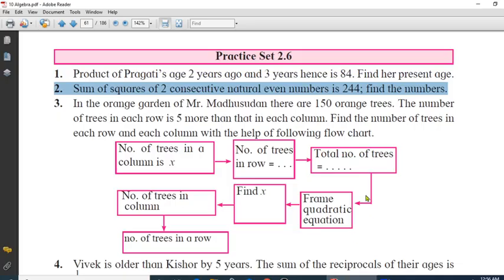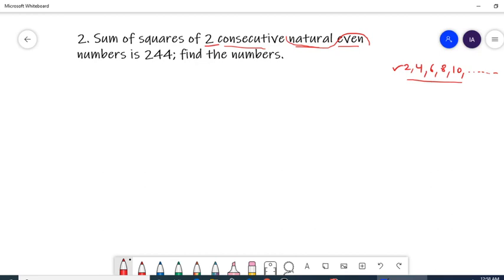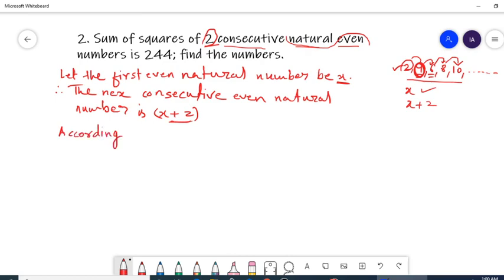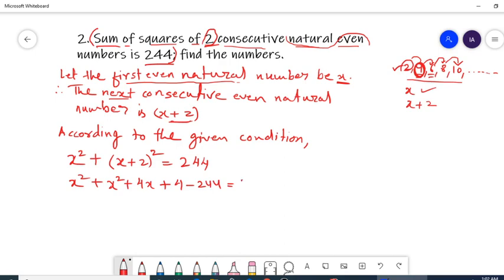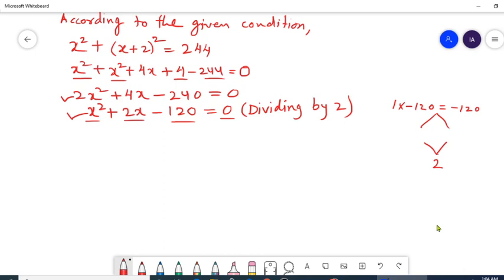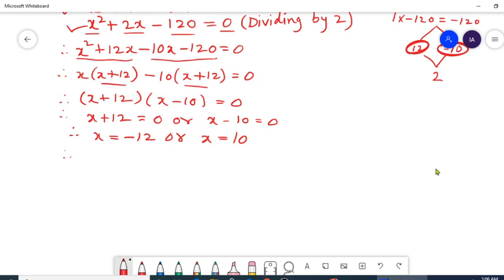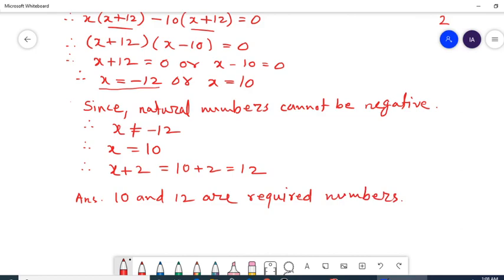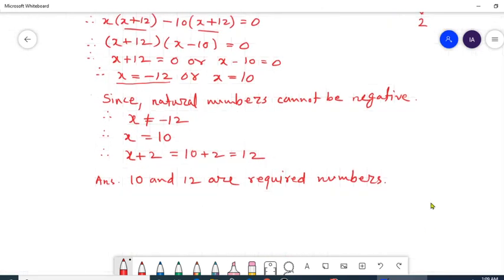Word problems in quadratic equation (Application) (Part 8/9)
Practice set no. 2.6 of Maharashtra state textbook for Std. 10th.